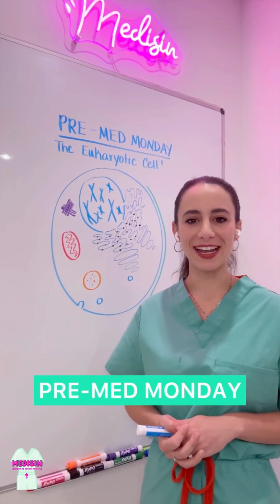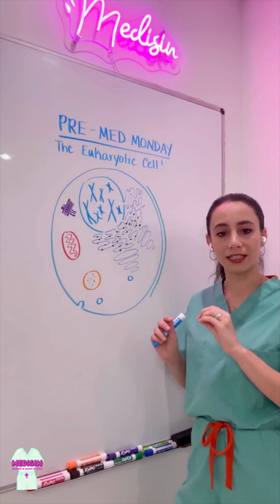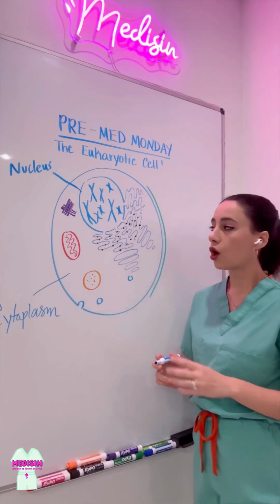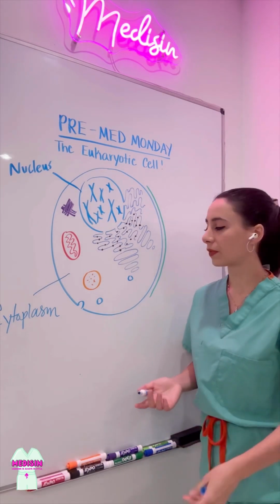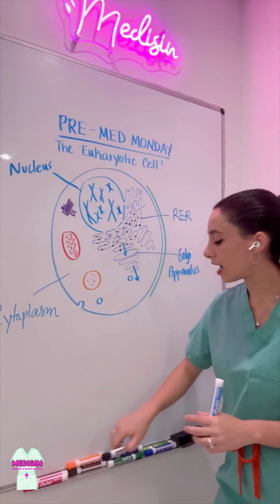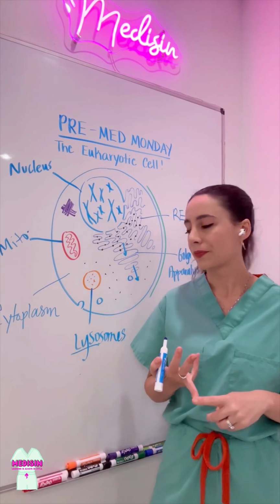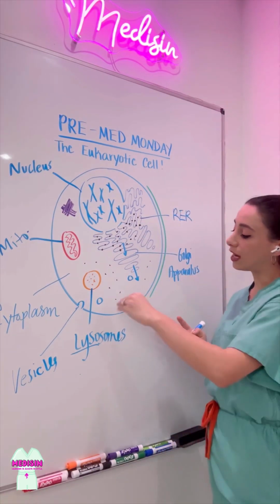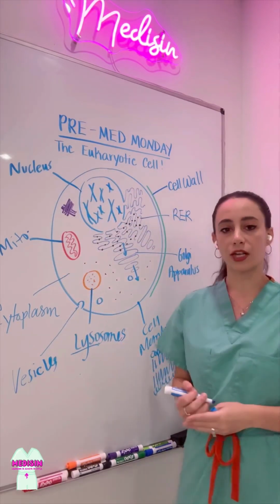Medisin - High-Yield MCAT Review - Eukaryotic Cell and the function of the main organelles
The MCAT is dense, but here we break down a high-yield topic to discuss the organization of the eukaryotic cell.

We can equate the cell the the human body, and each organelle functions like an organ in our body. The lysosome, for example, can be equated to the stomach with its highly acidic environment and role in digestion.

For the MCAT, it is imperative that you understand how each organelle contributes to the function of the cell.

Drop your questions below, and we will be happy to answer them!

Be sure to check us out on Instagram @medisinstyle for more content!